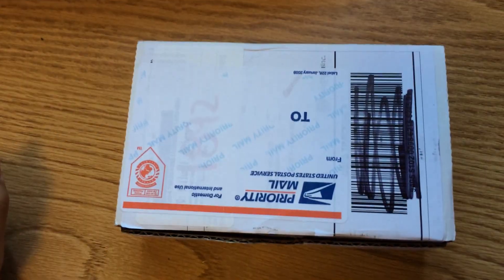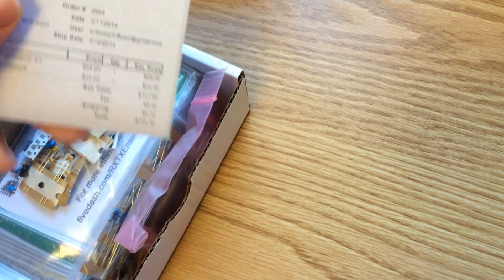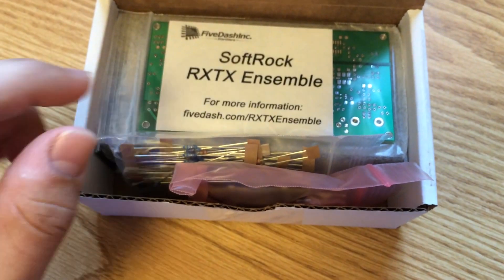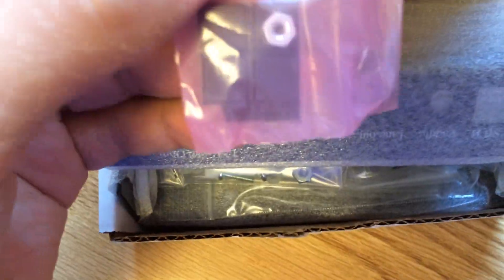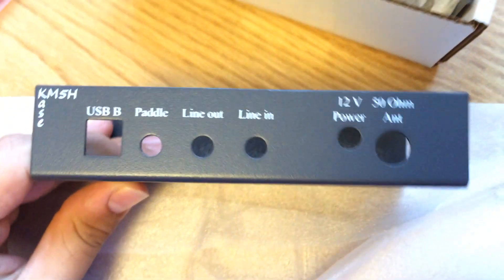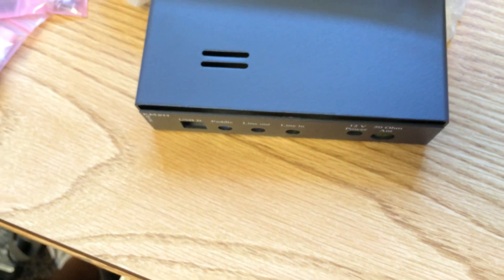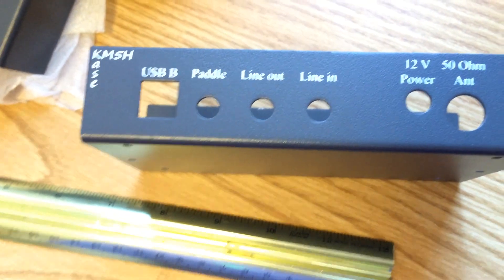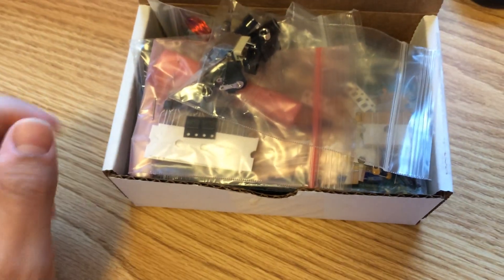Unboxing the Softrock RXTX Amateur Radio SDR Transceiver Kit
IEEE at my college helped me fund this little project. It's an SDR transceiver for the ham bands. I purchased it in kit form. I'll be sure to post some more videos once it's up and running!